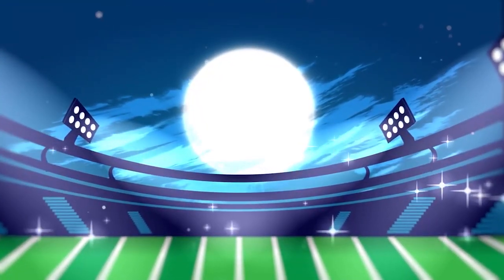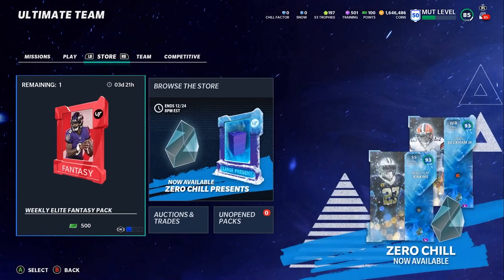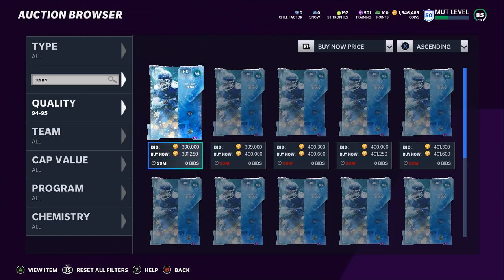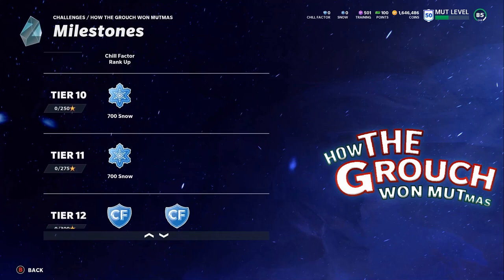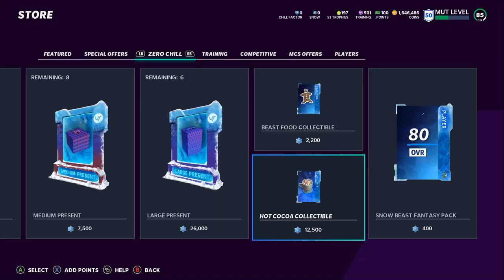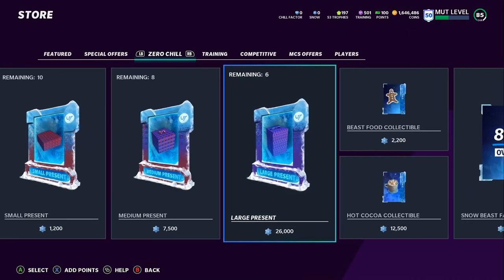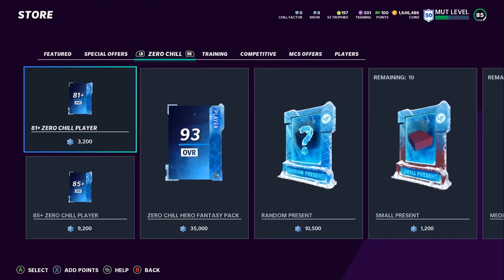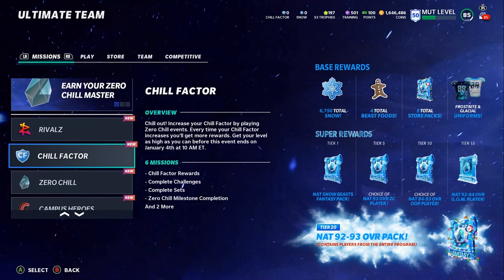THE BEST METHODS TO GET SNOW! WHAT YOU NEED TO DO WITH SNOW! BEST THINGS TO USE SNOW ON! | MADDEN 21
THE BEST METHODS TO GET SNOW! WHAT YOU NEED TO DO WITH SNOW! BEST THINGS TO USE SNOW ON! | MADDEN 21THE BEST METHODS TO GET SNOW! WHAT YOU NEED TO DO WITH SNOW! BEST THINGS TO USE SNOW ON! | MADDEN 21